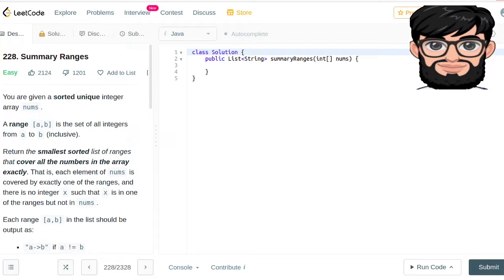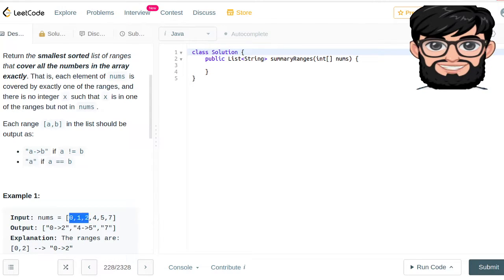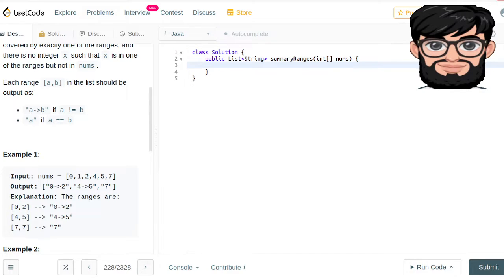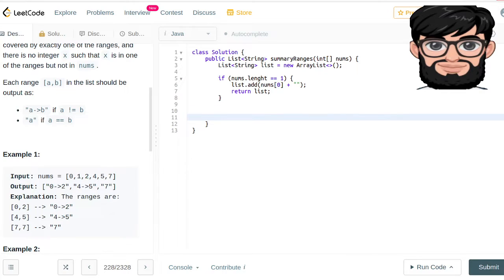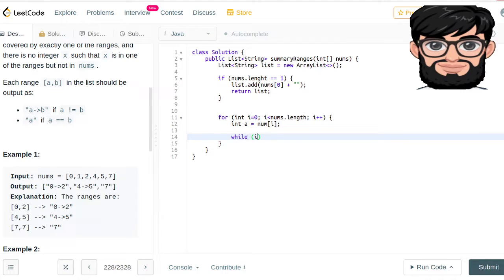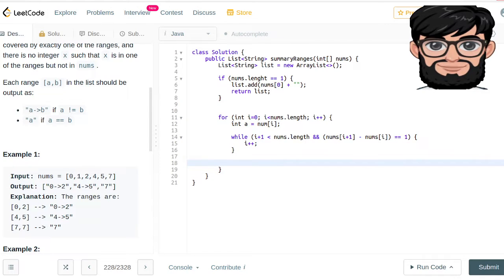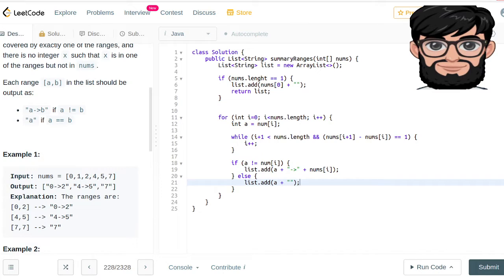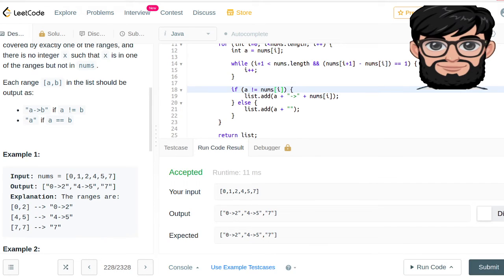Leetcode Question 228 "Summary Ranges" in Java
You are given a sorted unique integer array nums.

A range [a,b] is the set of all integers from a to b (inclusive).

Return the smallest sorted list of ranges that cover all the numbers in the array exactly. That is, each element of nums is covered by exactly one of the ranges, and there is no integer x such that x is in one of the ranges but not in nums.

Each range [a,b] in the list should be output as:

"a→b" if a != b
"a" if a == b

Example 1:

Output: ["0→2","4→5","7"]
Explanation: The ranges are:
[0,2] → "0→2"
[4,5] → "4→5"
[7,7] → "7"
Example 2:

Output: ["0","2→4","6","8→9"]
[0,0] → "0"
[2,4] → "2→4"
[6,6] → "6"
[8,9] → "8→9"